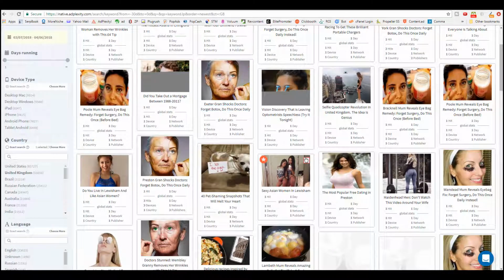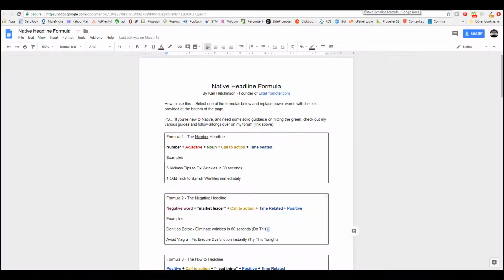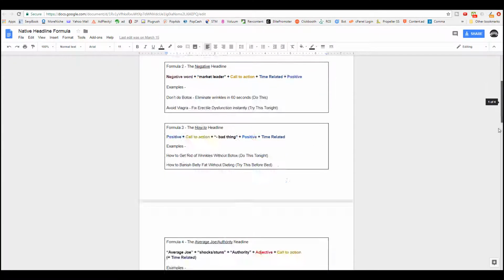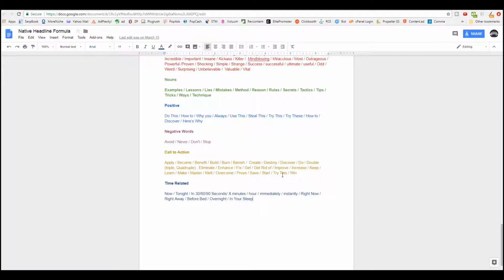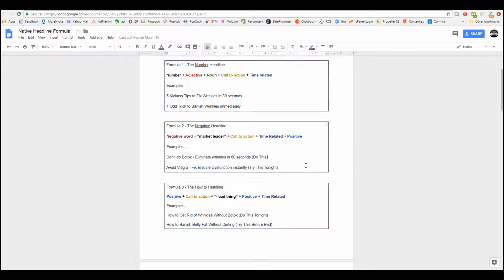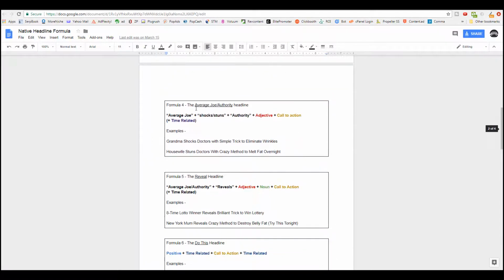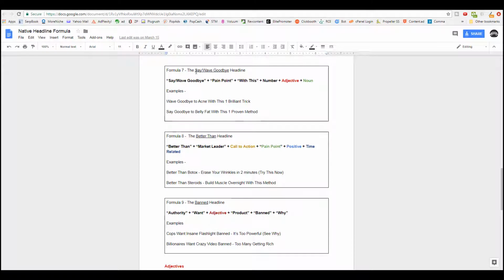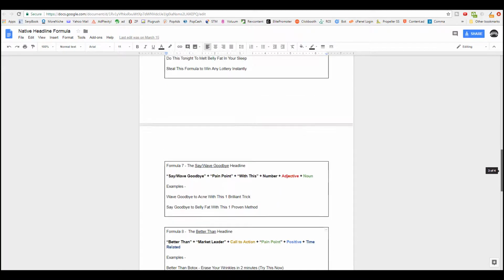How To Write Native Ad Headlines For Affiliate Offers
Swipe my 9 Native Ad headline formulas that will turn your camps into absolute click magnets. My own secret sauce on how to write headlines that you can use when you're short of inspiration.

Need to spy Native ads? Save $80 off Adplexity when you use this